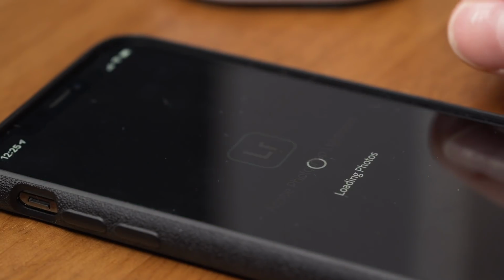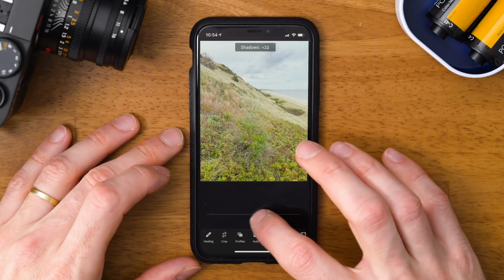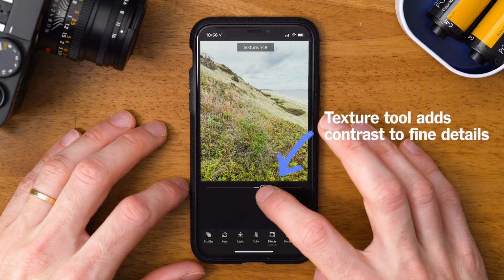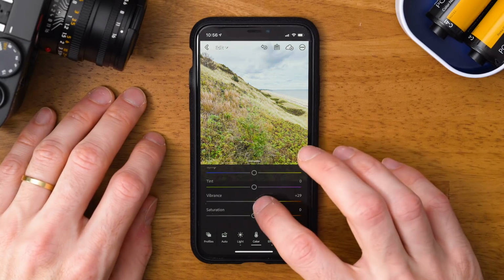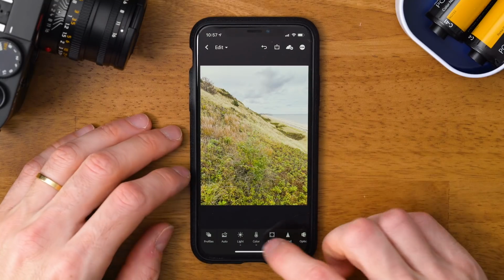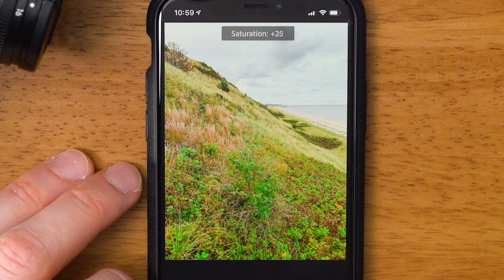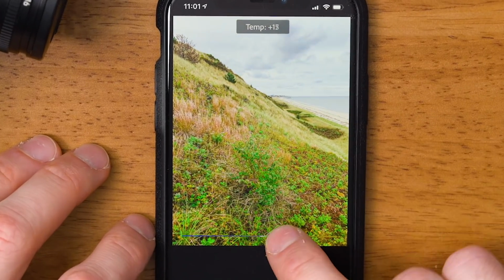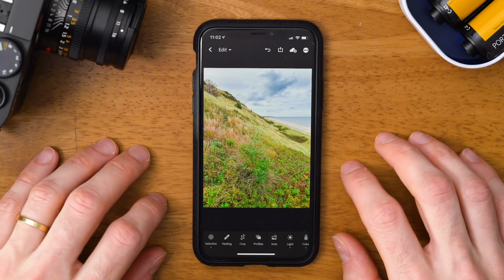How a Pro Photographer Edits iPhone Photos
The bevy of tools and adjustments in the best photo editing apps can be truly overwhelming. But learning how to control your images without just clicking the Auto button can be deeply satisfying. In the video above, Wirecutter’s Head of Photo and Video walks you through his own workflow for quickly editing photos in one of our favorite mobile apps, Adobe Lightroom.

This is not a comprehensive tutorial. Rather, it's one person's approach to spicing up photos, with some tips and tricks along the way.